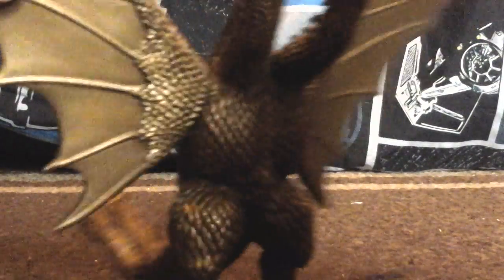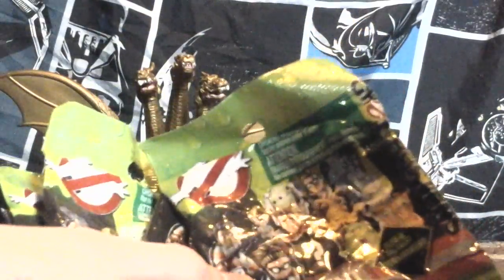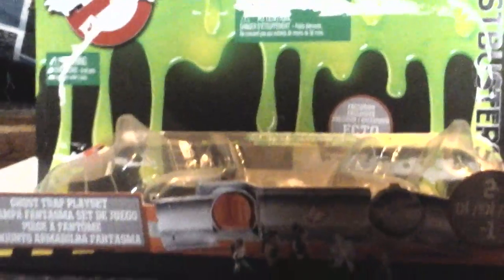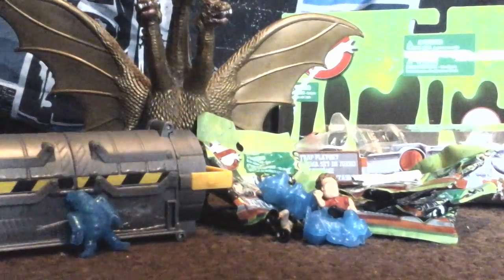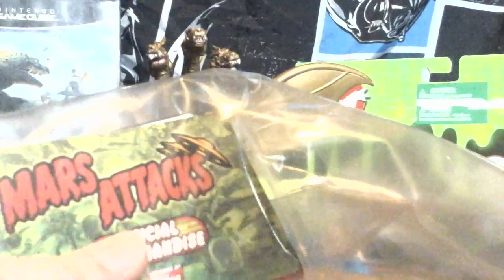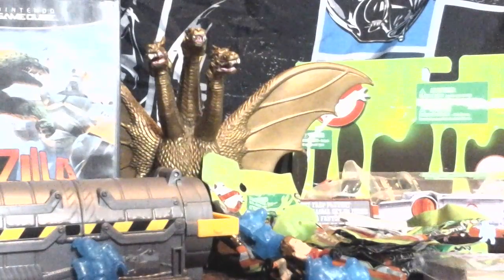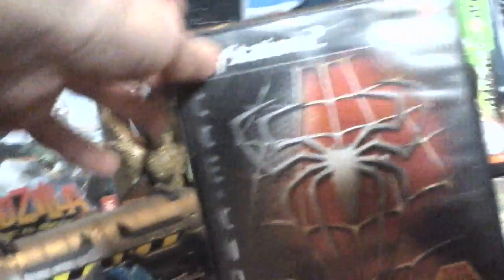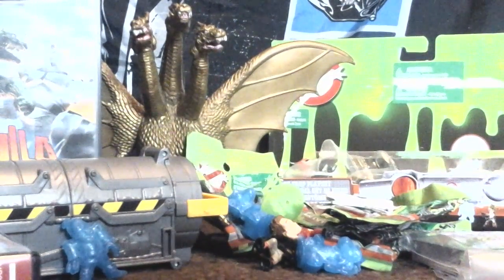Collection update 1-24-17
My own collection update video